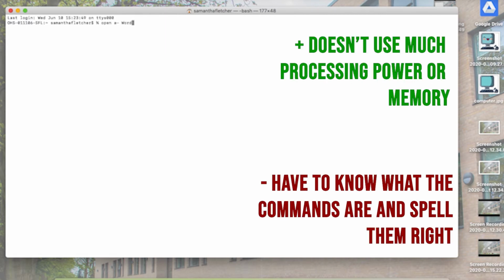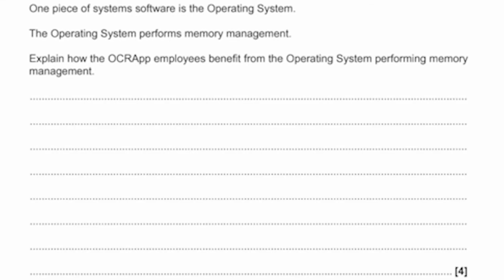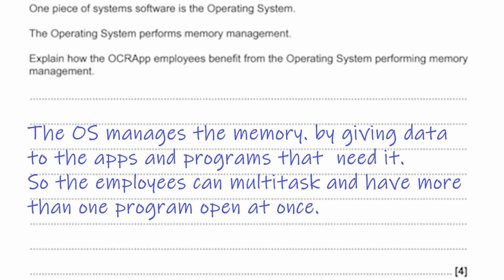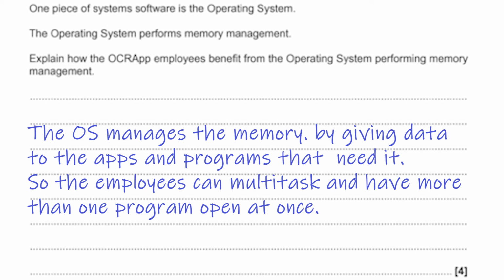Operating Systems | OCR Computer Science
GCSE J276 and J277 specification.
Operating System Features

Useful Timestamps:
00:00:12 - Operating System Features
00:02:58 - Exam Questions (J276 specification)